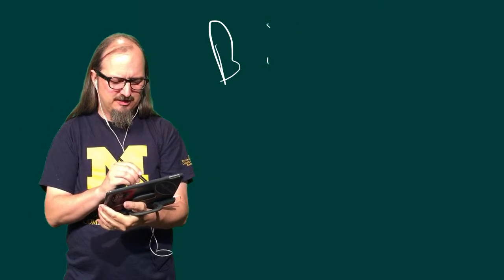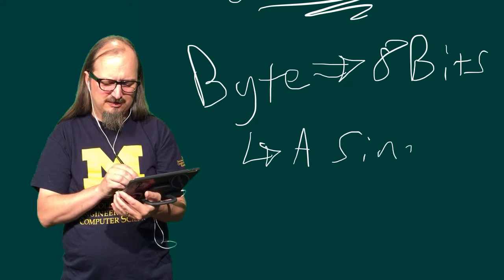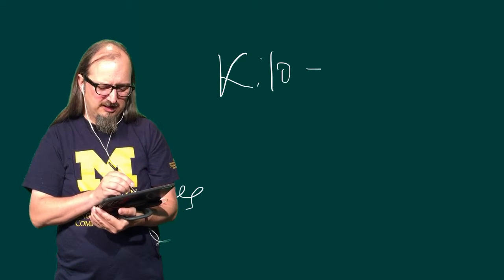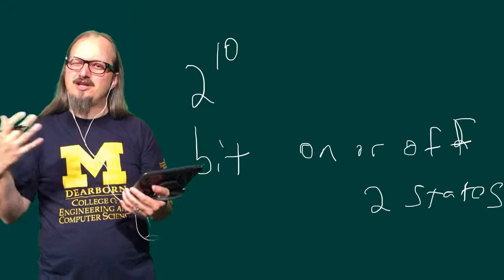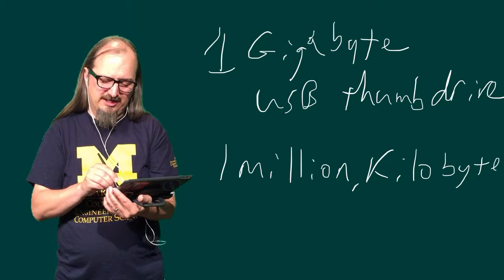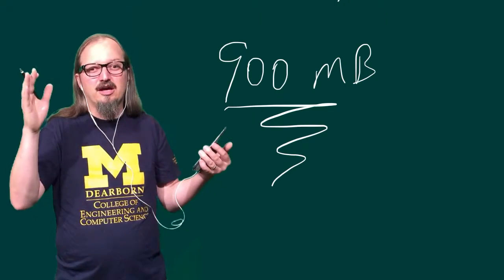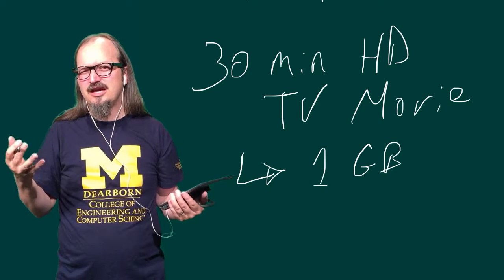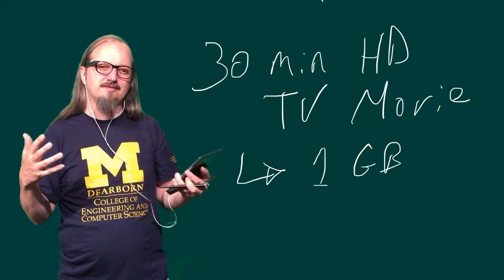Bits and Bytes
This is a short I made to go with the high school implementation of Harvard's CS50 class